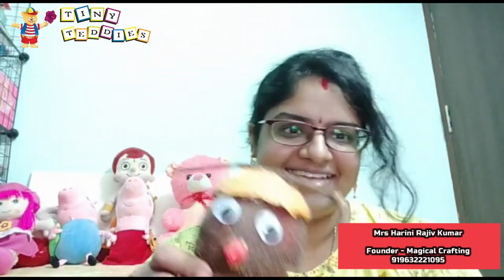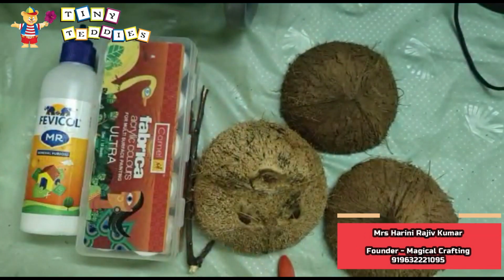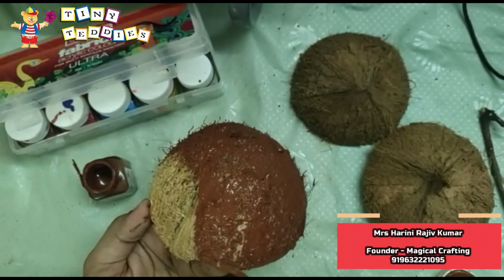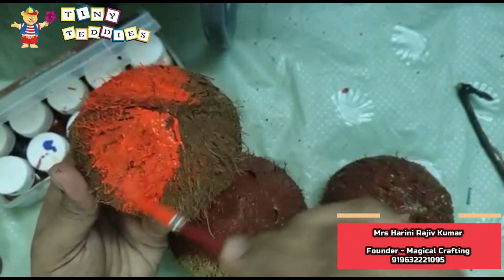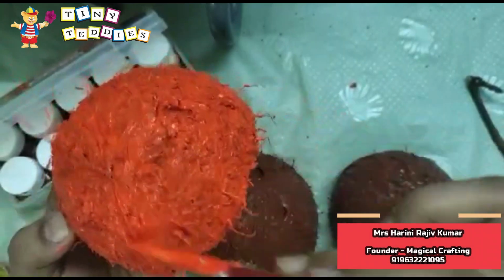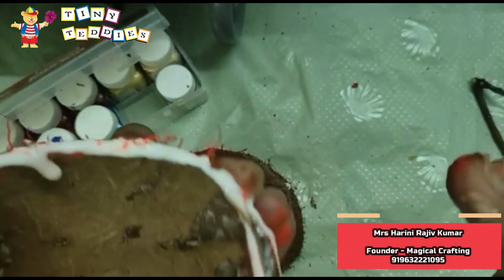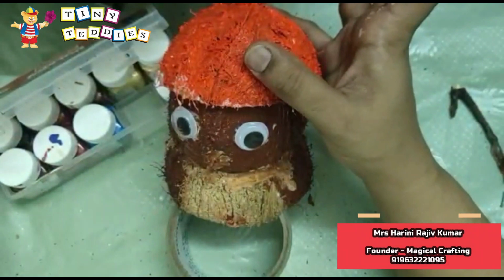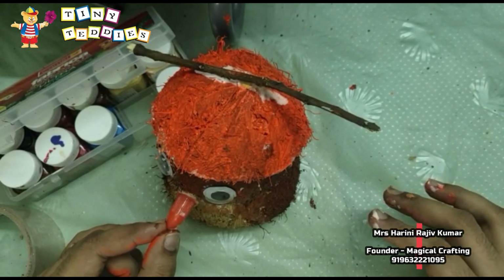Make an Owl | Best out of waste | Mrs Harini Rajiv Kumar | Tiny Teddies | Craft Series